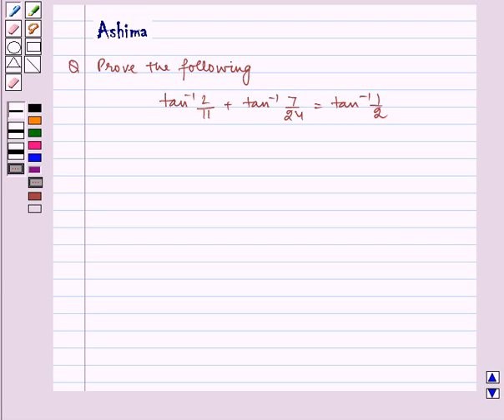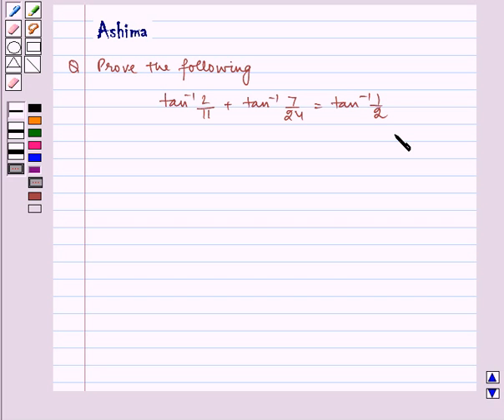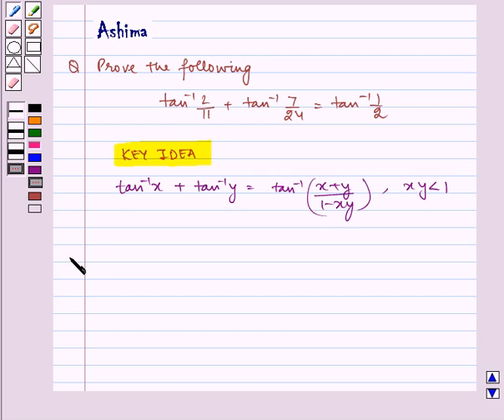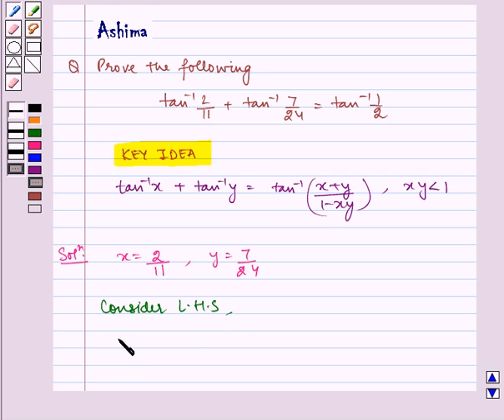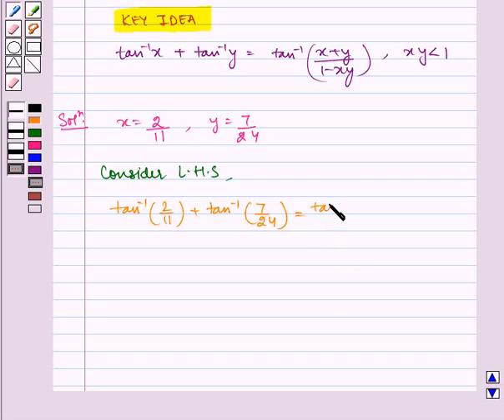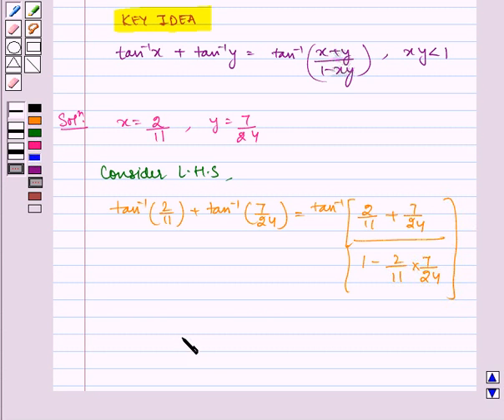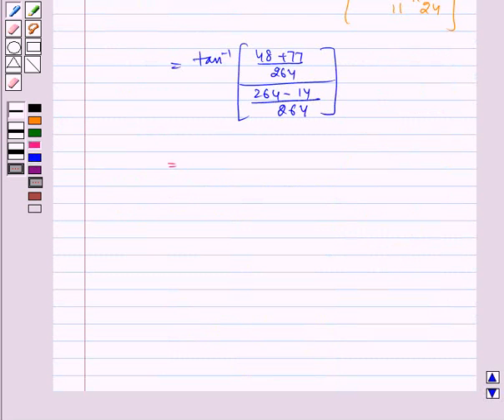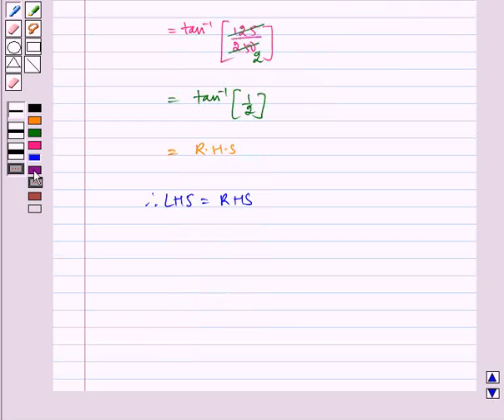Maths XII NCERT 2007 2 2 2 3